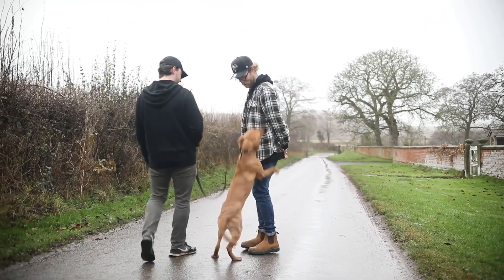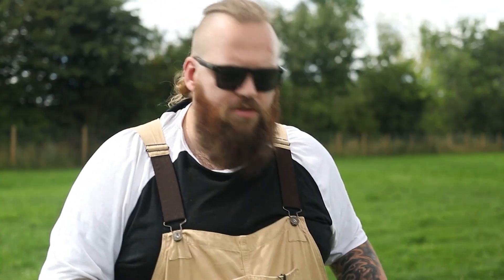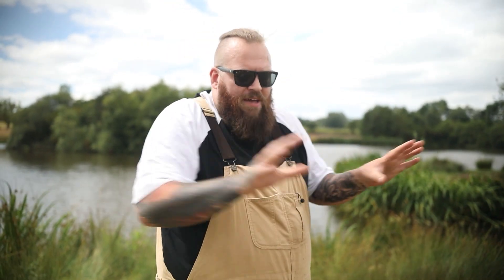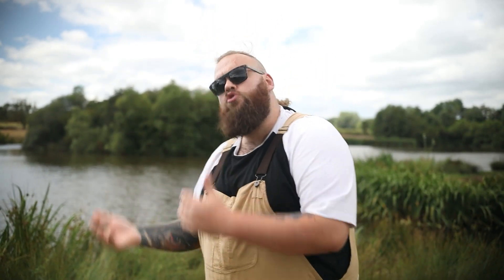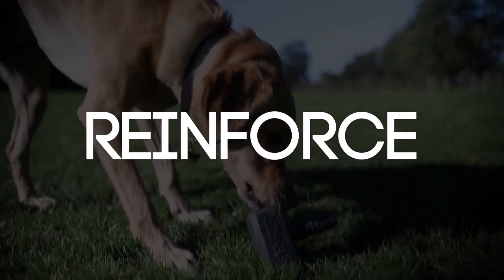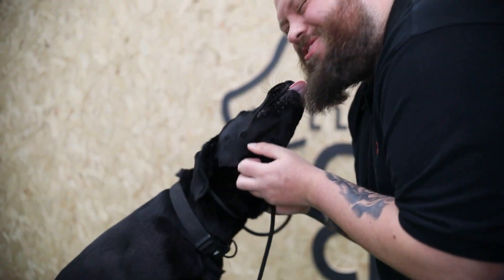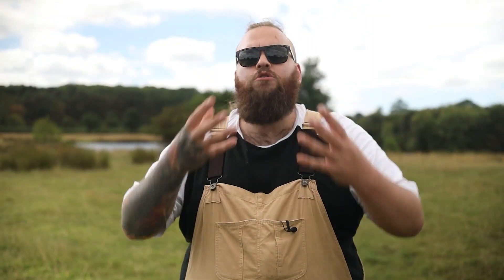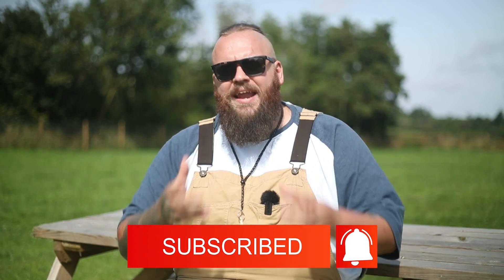HOW TO STOP BULLMASTIFF FROM JUMPING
If your Bullmastiff is jumping it can be extremely dangerous so getting control of that situation is key and training the to stop jumping is possible by following these steps.

These videos are made and aimed at adults in a stage of their life to purchase or adopt a dog, we want to help them choose the right breed and become excellent canine leaders to help end the number of dogs that end up in shelters.